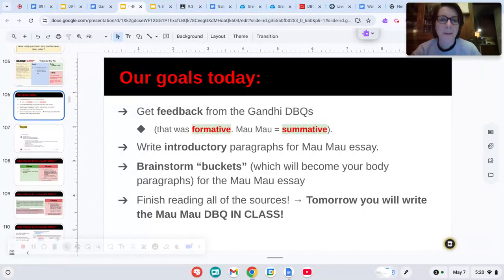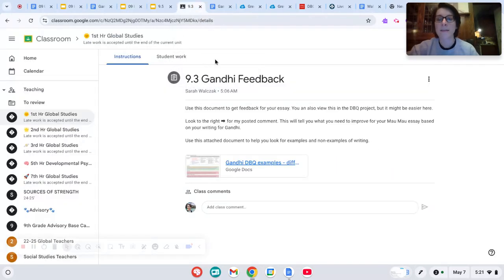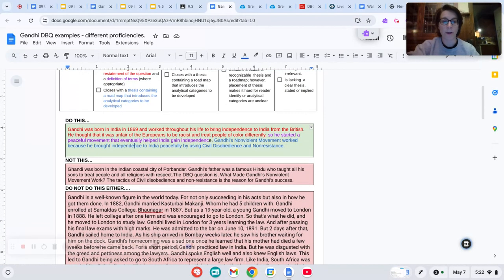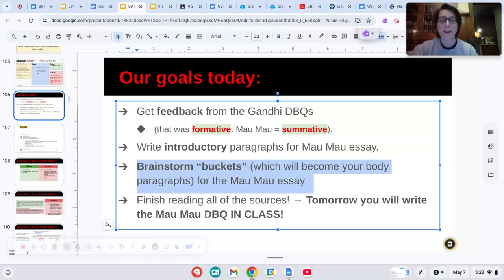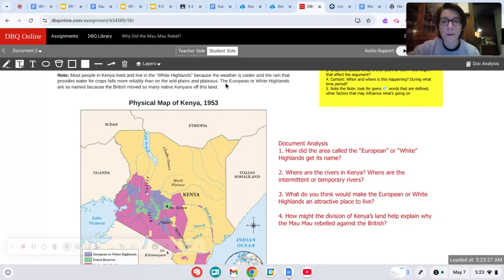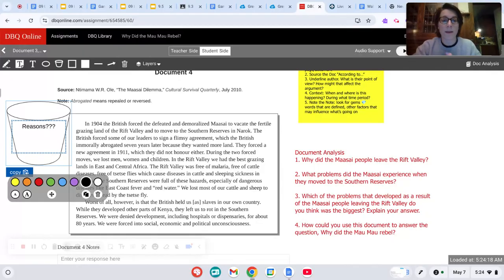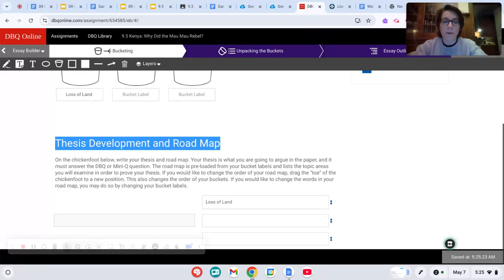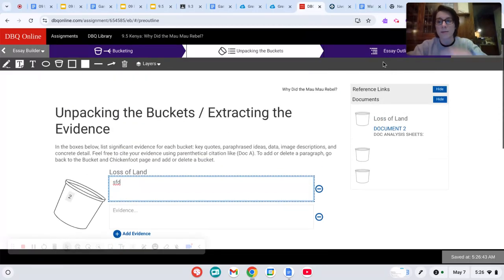9 5 Bucketing and Essay Builder